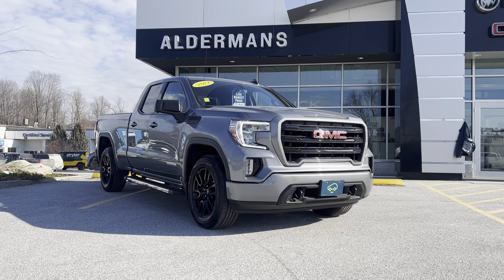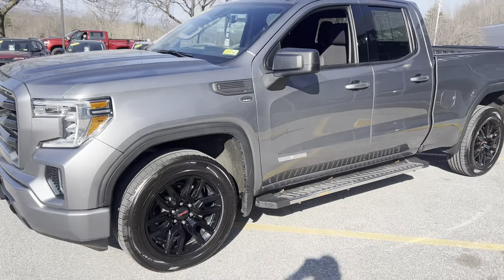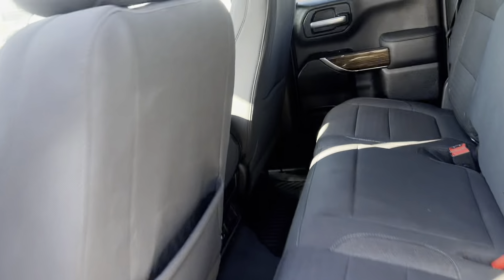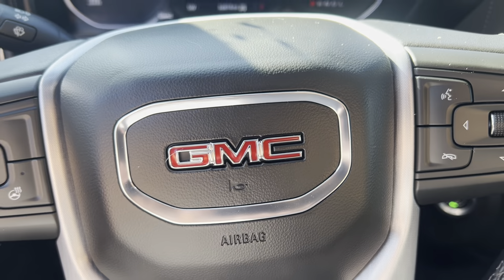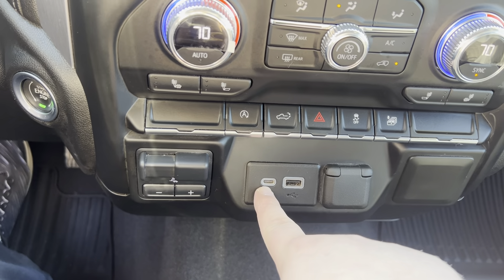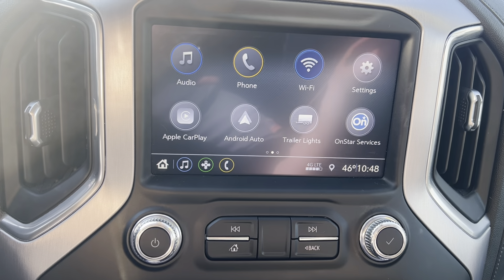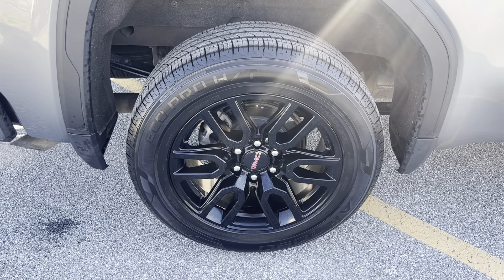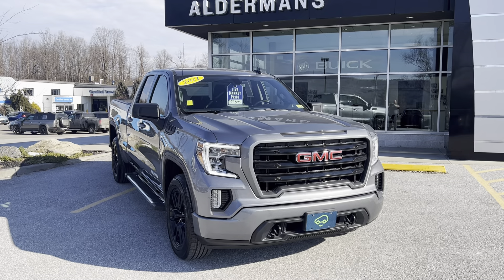2021 GMC Sierra 1500 Double Cab Elevation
We appreciate your interest in this 2021 GMC Sierra 1500 Dbl Cab Elevation.